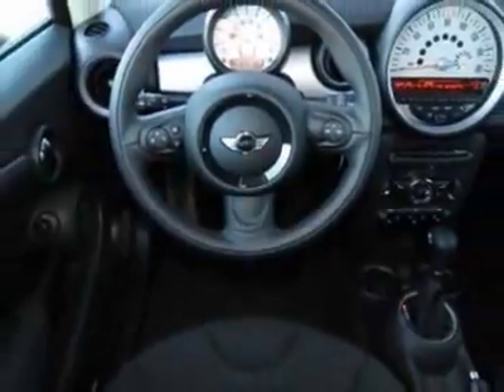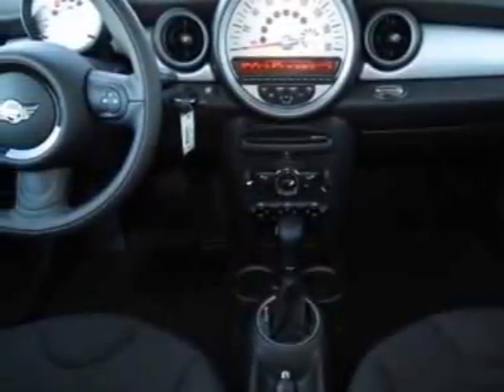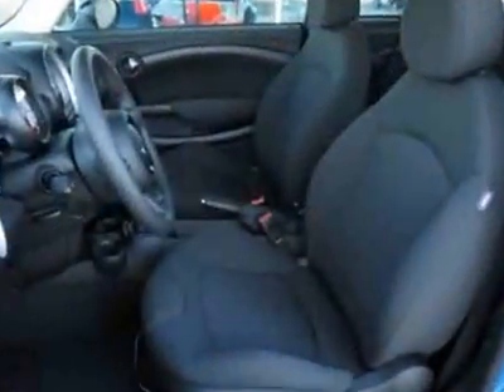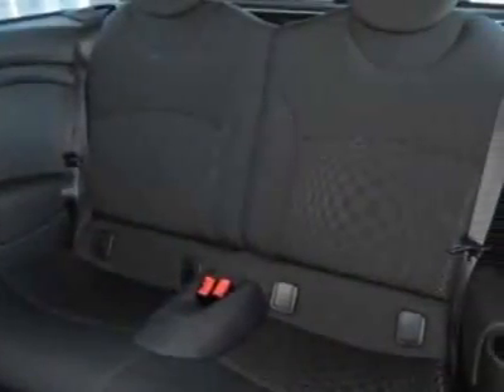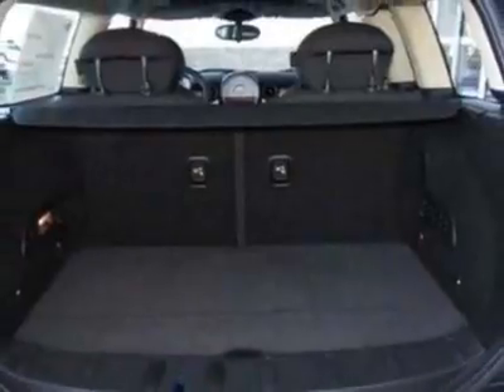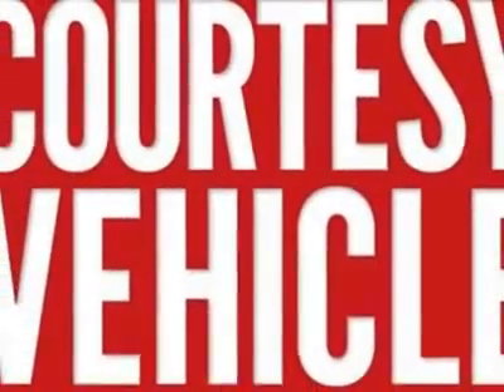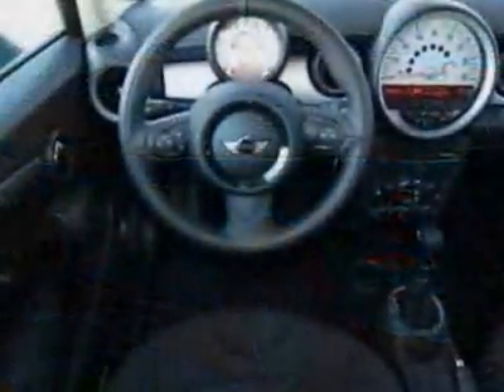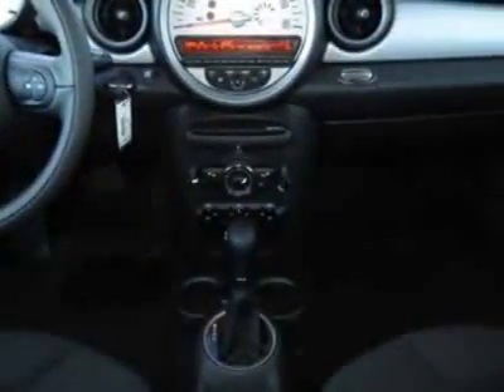2012 MINI Cooper Clubman 2dr Cpe Wagon - Phoenix, AZ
MINI North Scottsdale, Phoenix, AZ - COURTESY VEHICLE